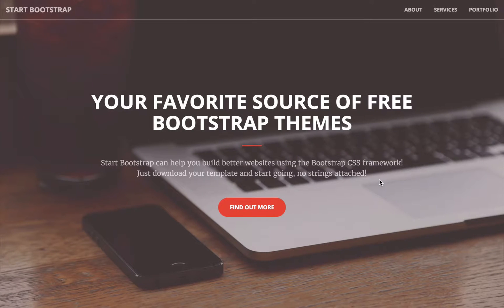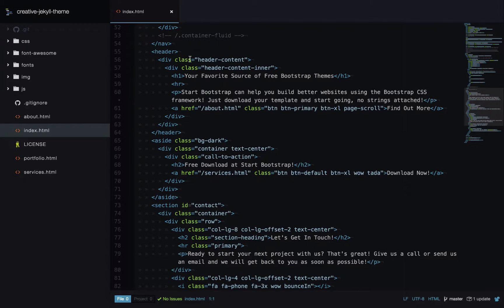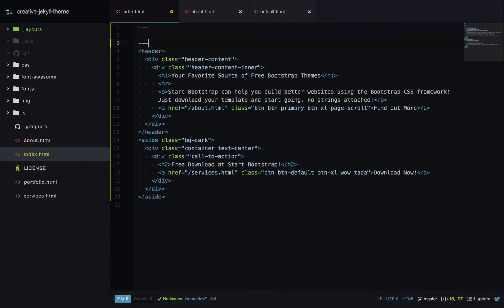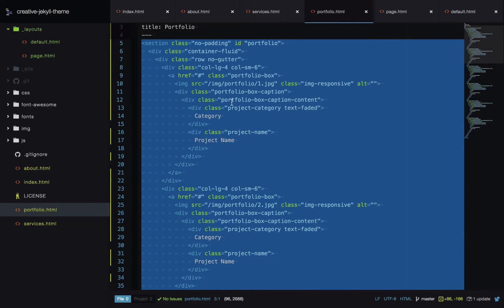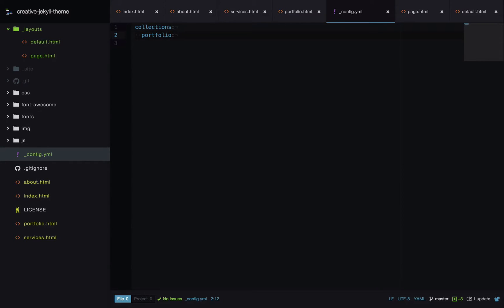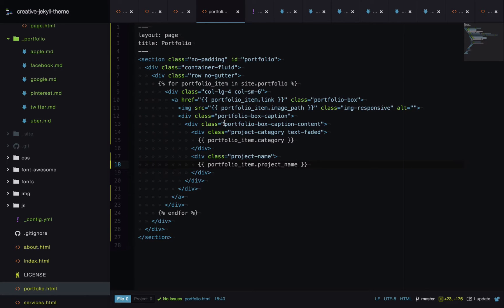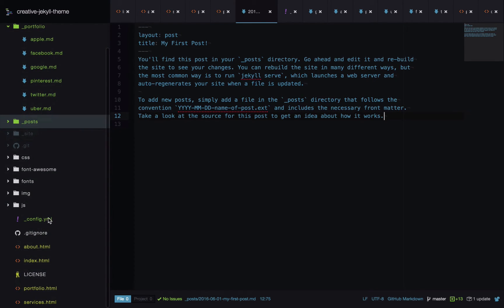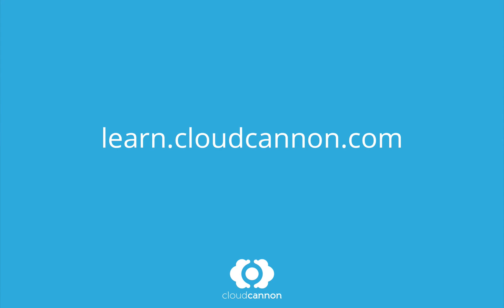Converting a static site to Jekyll - CloudCannon Casts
Add a layout, collection and blog to a static site.